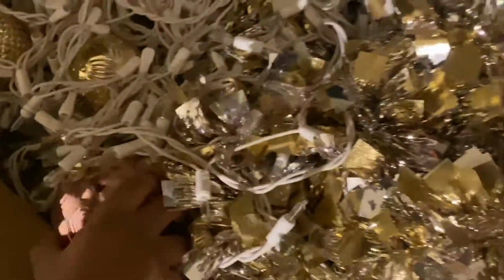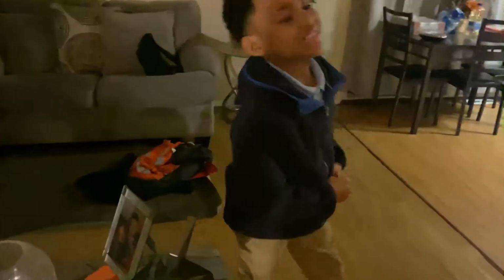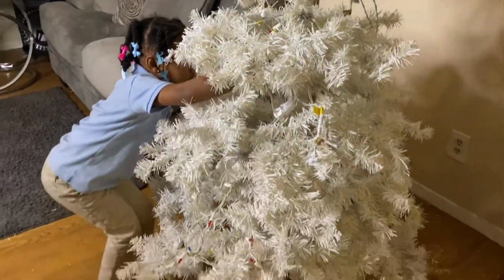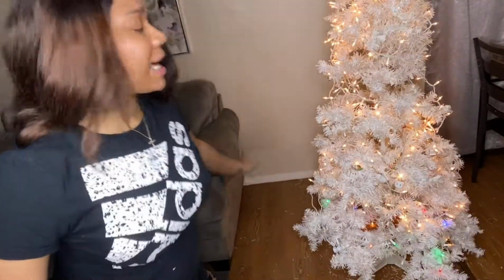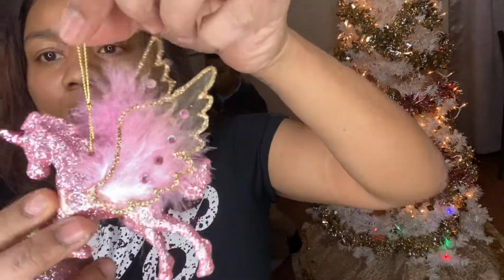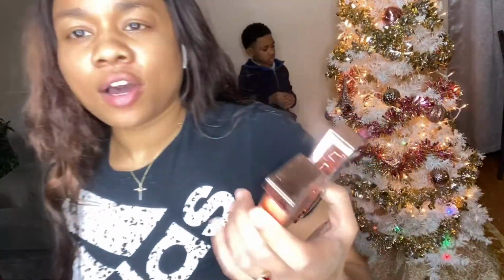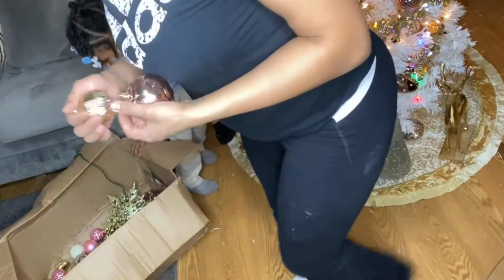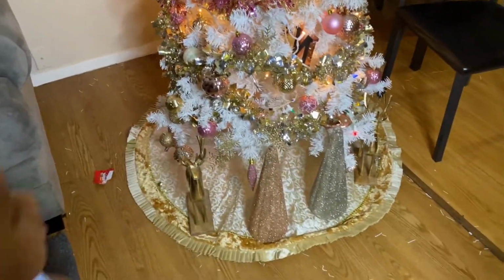VLOGMAS DAY 1/ Finally putting Our🎄Up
Watch in highest HD

My kids begged me to put our tree up so I wanted you all to decorate with us. I’m so excited for this month so I hope you all are too.

BTS 📸

👻 mizs_lovely